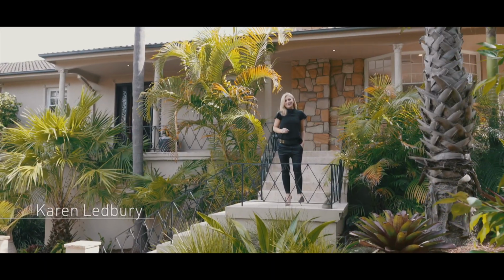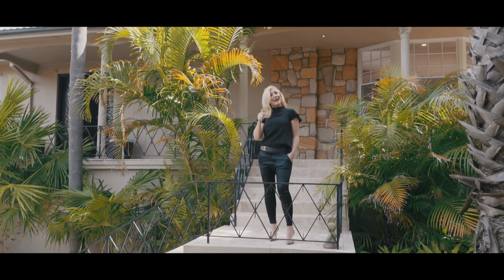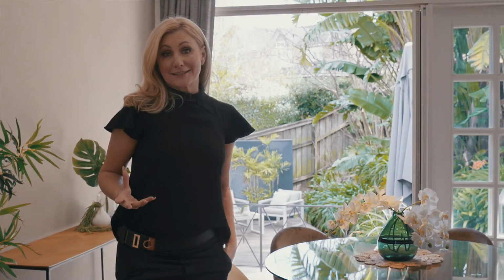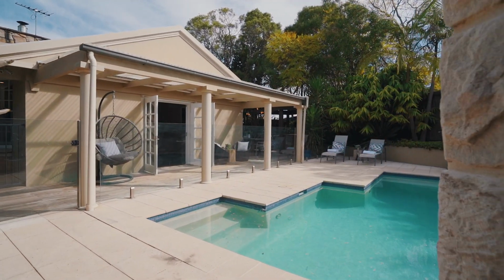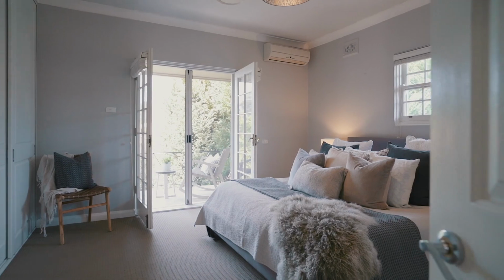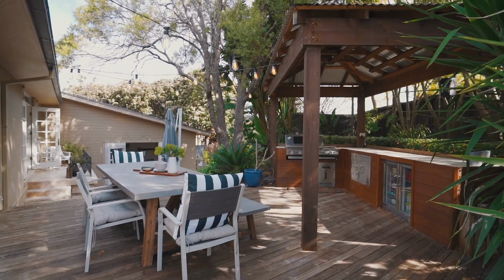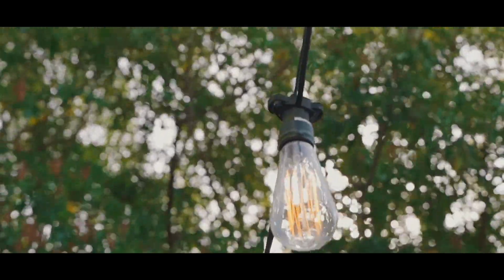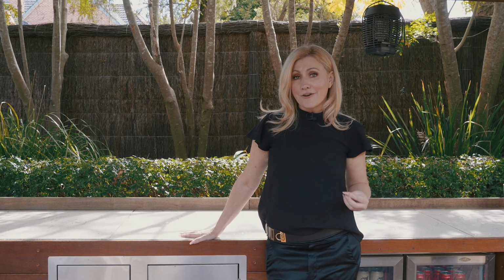10 Sanctuary Point Road, West Pennant Hills presented by Karen Ledbury & Team Ramsay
Stunning retreat in Murray Farm School catchment

Escape to this idyllic entertainer's haven nestled amidst tranquil landscaped gardens in a sought after pocket of West Pennant Hills. Wonderfully private and peaceful, the split level residence offers an exceptional level of lifestyle. French doors open up to the extensive decking wrapping around the rear of the home. Its delightful alfresco space includes a pergola with outdoor kitchen and sun-drenched saltwater swimming pool.

- Multiple spacious living and dining rooms including a media area
- Formal lounge with double sided combustion fireplace and stone finish
- Light-filled interior with timber floors, high ceilings and superb outdoor flow
- Chef style kitchen featuring white cabinets, stone island bench, Miele appliances
- Well-sized and bright bedrooms, all with built-in wardrobes, large study area
- King-sized master retreat with fabulous storage, luxe ensuite and balcony
- Separate double automatic garage with workshop space, great sized laundry
- Located just five minutes from Cherrybrook Metro Station, stroll to local buses
- Moments to Coonara Shopping Village and 10-minutes to Castle Towers
- Zoned for Murray Farm Public School, close to prestigious private schools such as Kings & Tara